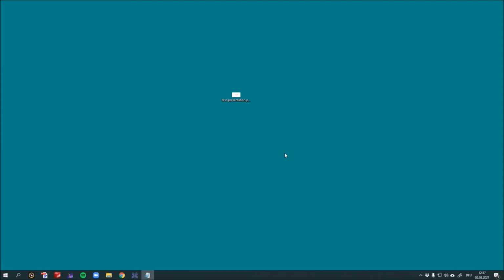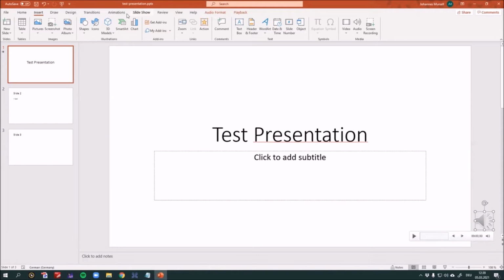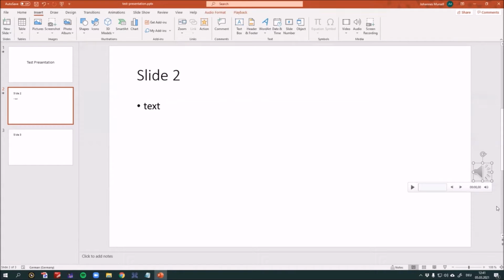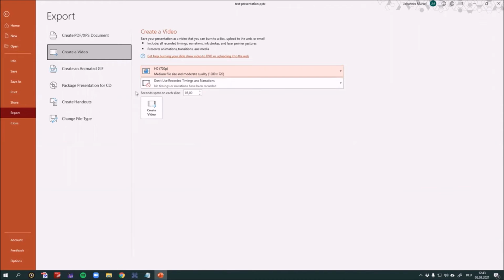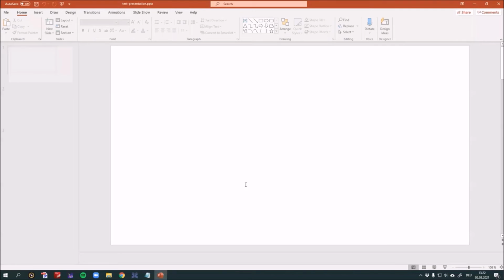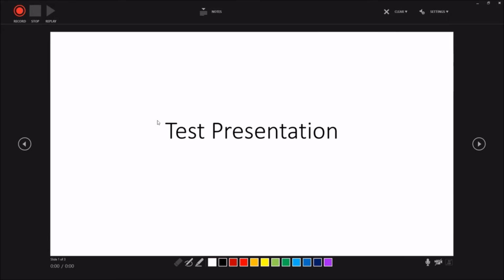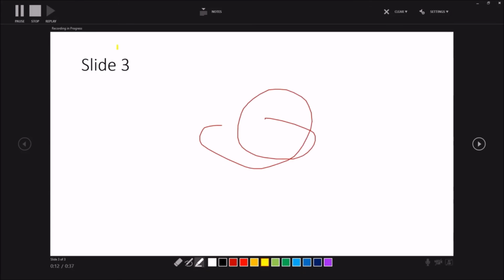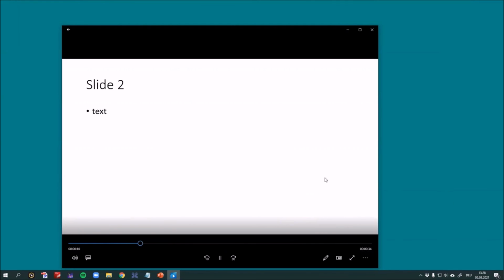Recordings with PowerPoint (Tutorial)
In this step-by-step tutorial, Johannes shows you two methods how to record audios and videos with MS PowerPoint.

Time code
0:00 - Intro
0:38 - Microphone check
1:00 - Add audio for individual slides
2:18 - Change settings for audios
4:33 - Insert video
5:15 - Save the presentation as a video
7:41 - Add audio as a complete talk
8:53 - Tips for recording
10:06 - Record your face during the presentation
11:39 - Drawing notes on your slides
12:05 - Export the presentation as a video
13:42 - Outro